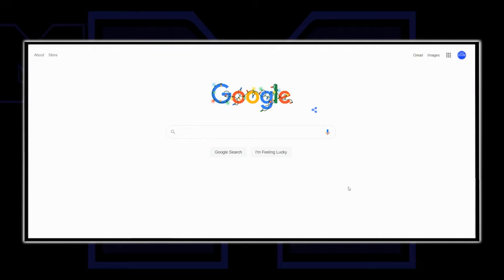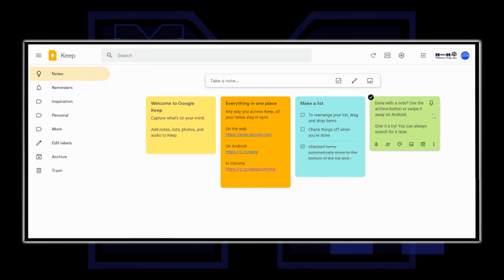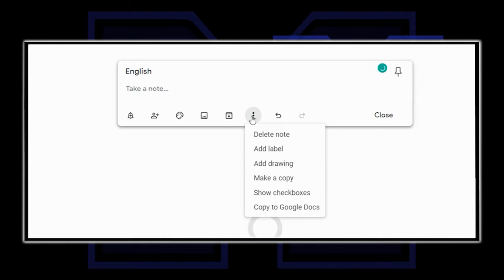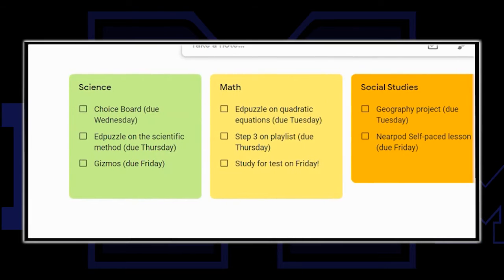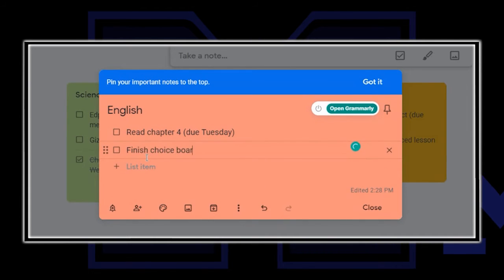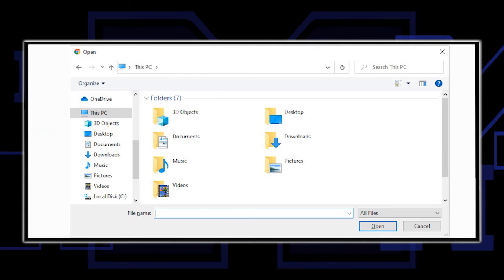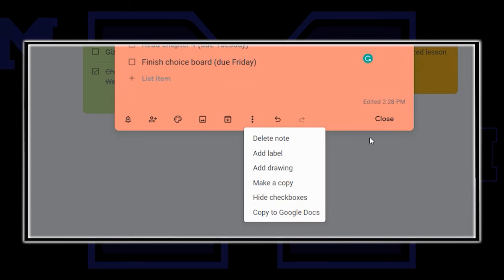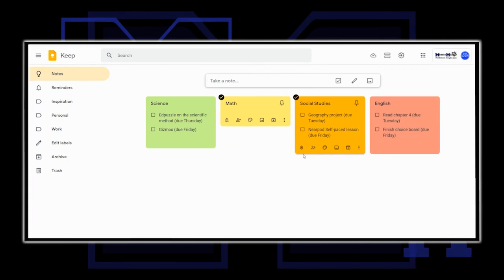Remote Learning Guide: Google Keep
Want to suggest a topic for our next video guide?
If there is a topic you would like us to cover, please click the link below to submit your request: